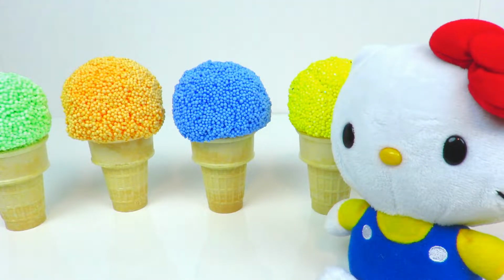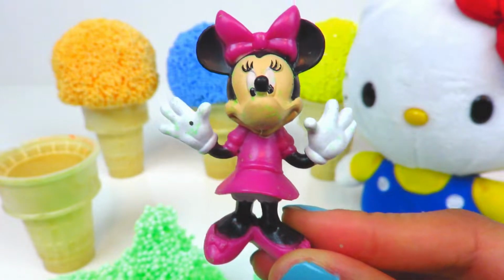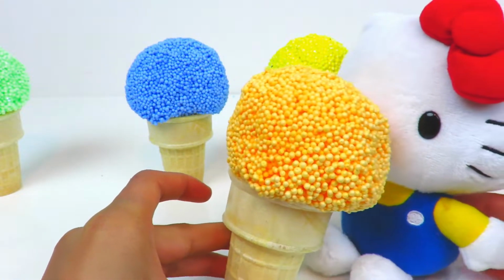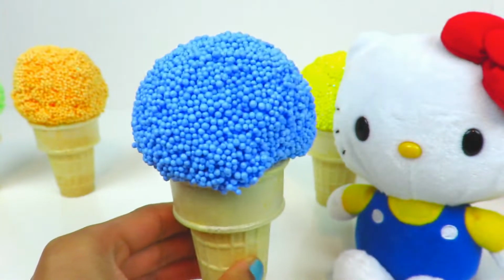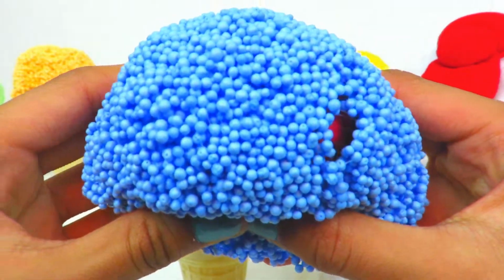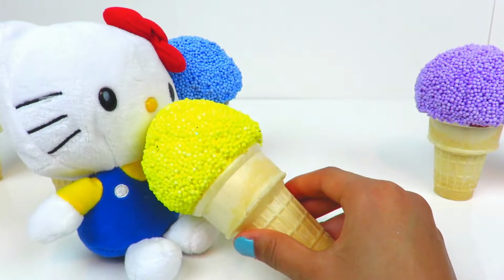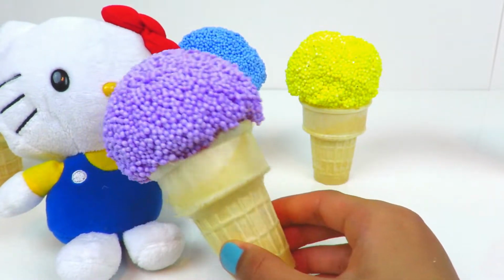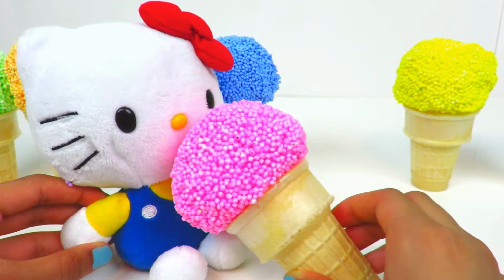Play Foam Cups Surprise Toys Disney Kinder Surprise Eggs